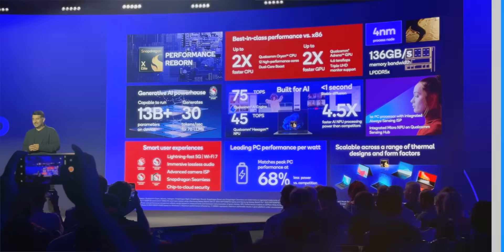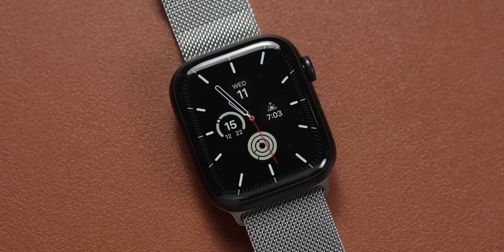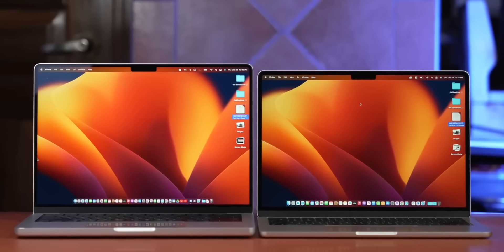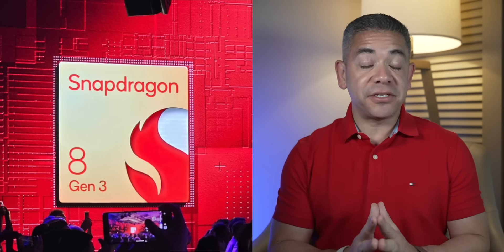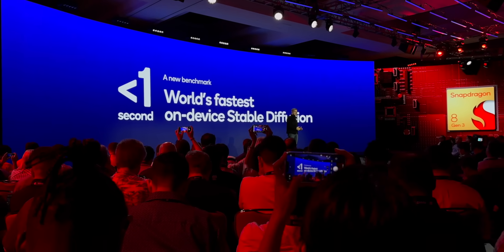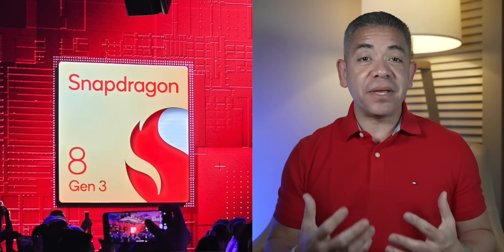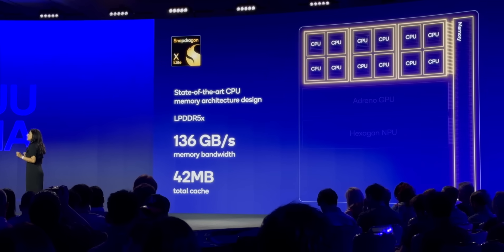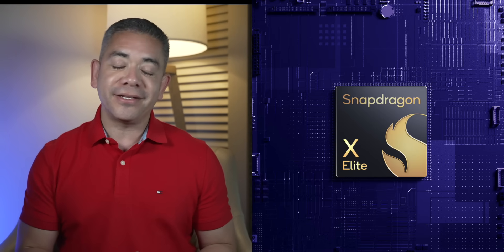Snapdragon X Elite and Snapdragon 8 Gen 3 In Detail & more!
On Pocketnow Daily, WatchOS 10.1 is finally here and it brings the new features that made the new watches so cool. We have new and very interesting information about a possible more affordable set of MacBooks, or at least one, that could arrive next year. All the data on the Snapdragon 8 Gen 3 points a crazy amount of improvements over last year. Finally, we went through the detailed session for the Snapdragon X Elite today, and it does have all the tools to disrupt the PC Industry for good

Stories: 0:00 - Intro
0:43 - WatchOS 10.2
1:44 -  Affordable MacBooks?
3:05 - Snapdragon 8 Gen 3
5:14 - Snapdragon X Elite

Today’s Deals:
 - Galaxy Z Fold 5
- Apple Watch 8 Series
-  Galaxy S23 Ultra
 - M2 MacBook Air